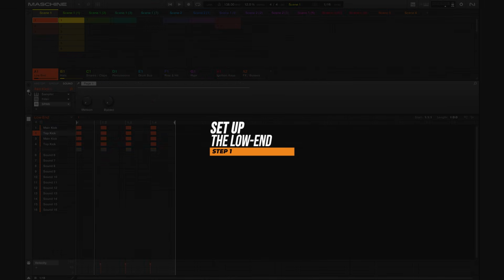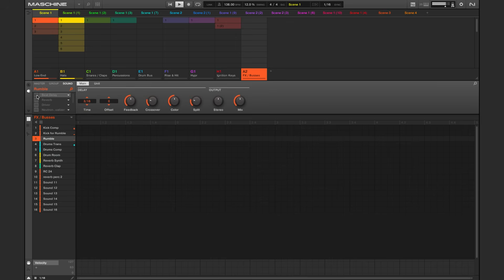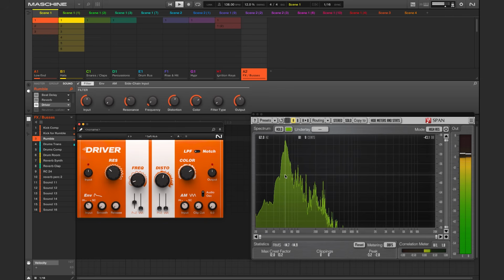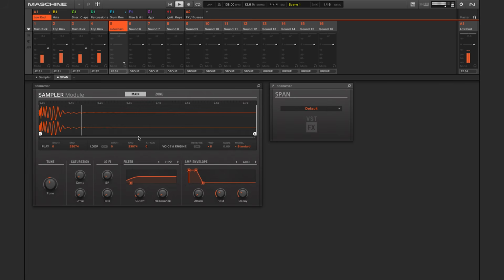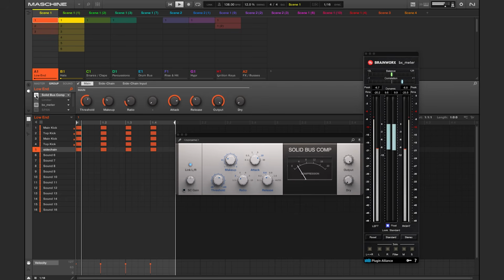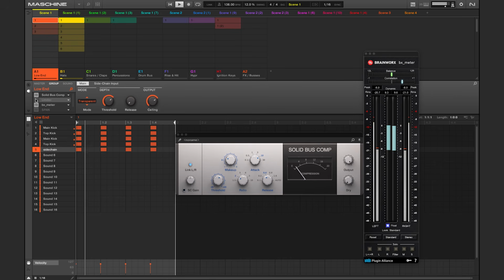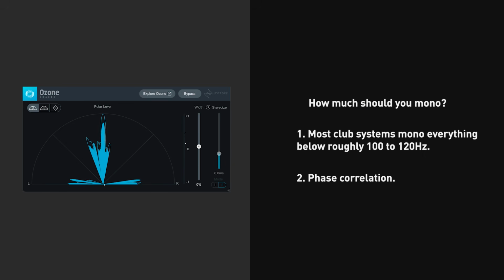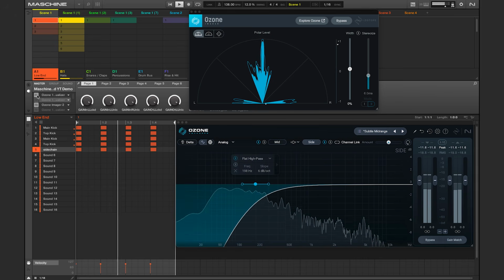Controlling Sub Bass on Maschine MK3 | Komplete 26 Techno Production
Download this FREE KOMPLETE 26 hypnotic techno template and learn how this bass rumble was made inside Maschine:

In this Maschine MK3 tutorial, I’ll show you how I built a massive techno rumble in 3 steps using native instruments plugins and ozone 12 advanced layered samples inside Native Instruments Maschine MK3. This workflow is focused on hypnotic techno, dark techno, underground techno, berlin techno, industrial techno, and dark hypnotic techno production.

If you want to learn how to make techno, how to make hard techno, or improve your music production workflow, this tutorial breaks down my full kick layering and kick compression process step-by-step.

Inside this video:
• Komplete 26 workflow for techno production
• Native Instruments Maschine routing
• Techno kick layering with 3 samples
• Techno kick sample tuning with Voxengo SPAN
• RMS control with Plugin Alliance bx_meter
• Kick compression using Solid Bus Compressor
• Distortion processing for louder kicks
• Gain staging & headroom setup
• Music production tips for beginners
• Maschine tutorials focused on underground techno production

00:00 Hypnotic Techno Track with KOMPLETE 26
0:59 Set Up the Low-End
1:31 Build the Rumble
7:12 Control the Low-End

I’m using sounds from the Crate Cuts Expansion, but you can apply this exact workflow to your own samples inside Native Instruments Maschine.

This video is part of my Komplete 26 workflow series, where I break down the complete production of a hypnotic techno track made entirely inside the Maschine DAW.